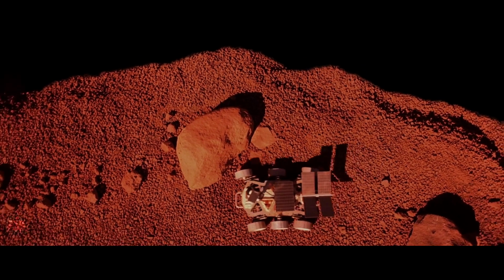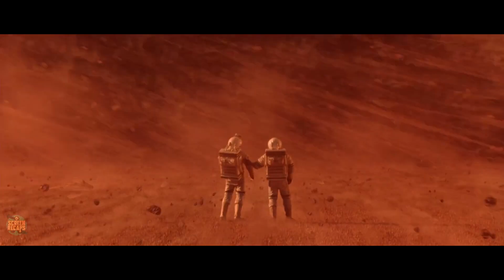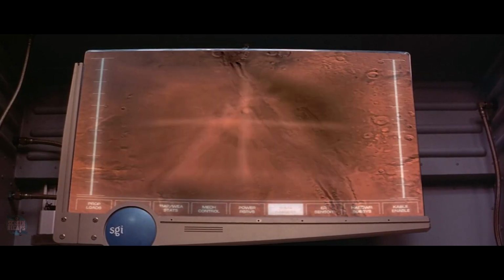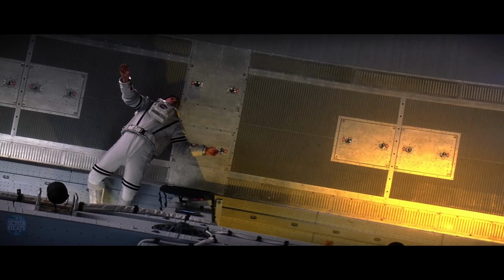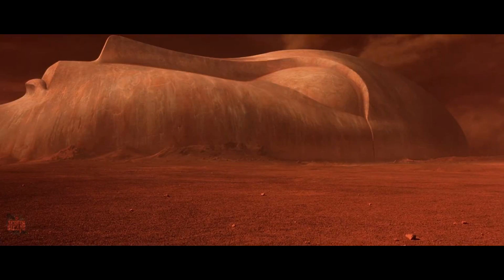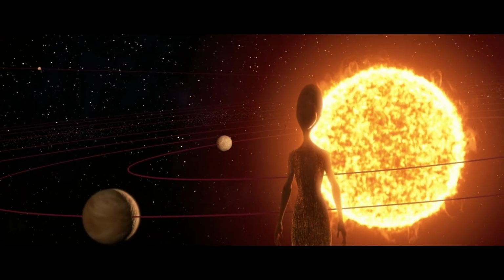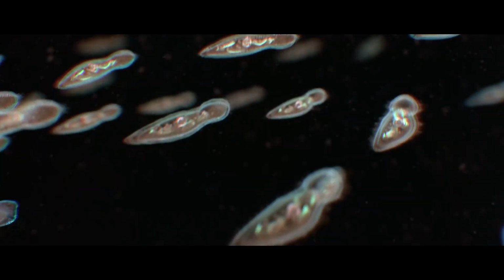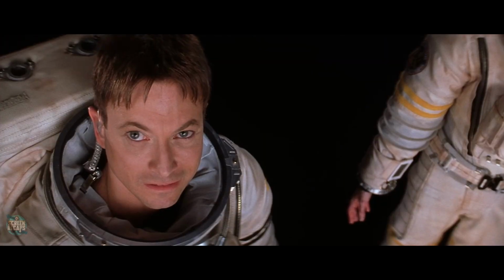Humans Land on Mars but Immediately Realize that Humanity Originated from Mars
Here's our 'Recap Commentary' for MISSION TO MARS (2000) (More Info About This Video Down Below!)

+ 4 Additional Months FREE!

Let us know what you think about it in the comments down below!

The inspiration behind this video:

When the first manned mission to Mars meets with a catastrophic and mysterious disaster after reporting an unidentified structure, a rescue mission is launched to investigate the tragedy and bring back any survivors.

Join us at Screen Recaps, where movies come alive through commentary.
Lights, camera, Screen Recaps!